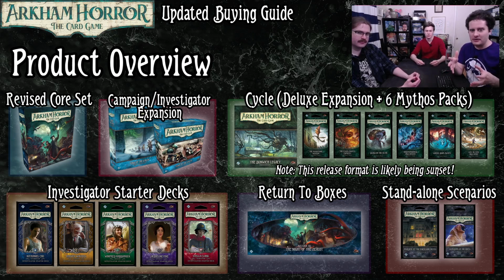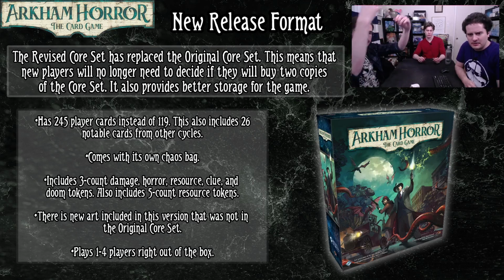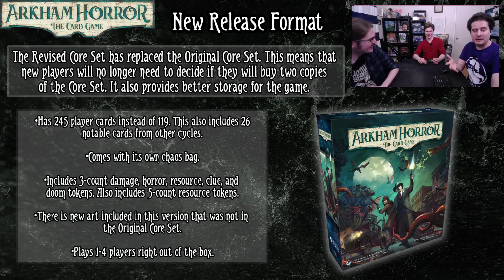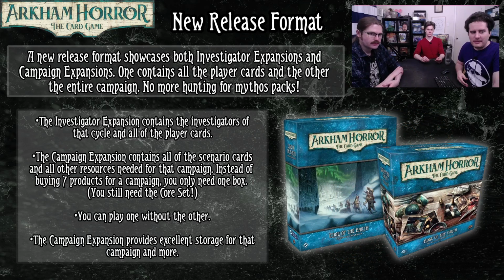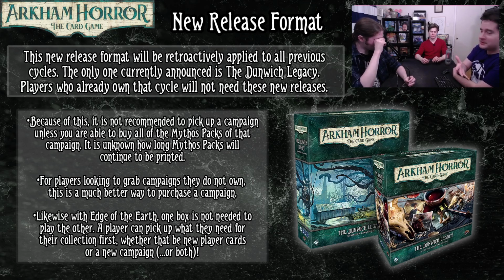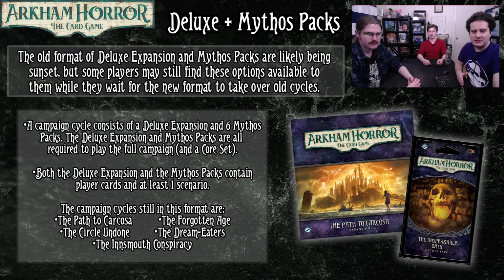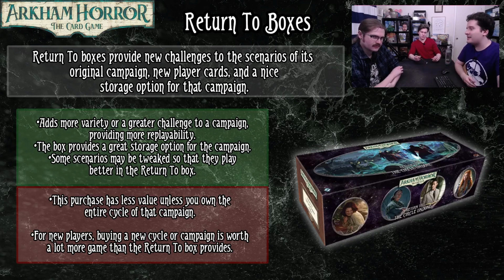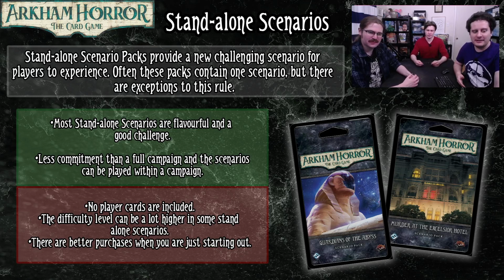2021/2022 BUYING GUIDE | Arkham Horror: The Card Game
In this video, we discuss the revised core set, the new release format, return to boxes, stand-alones, and more! We hope this helps you discover what you want to purchase for this great game!

0:00 Product Overview
0:49 Revised Core Set
4:57 Investigator/Campaign Expansions
10:23 Old Format (Deluxe/Mythos Packs)
12:34 Investigator Starter Decks
14:49 Return To Boxes
18:25 Stand-alone Scenarios
22:13 Product Overview